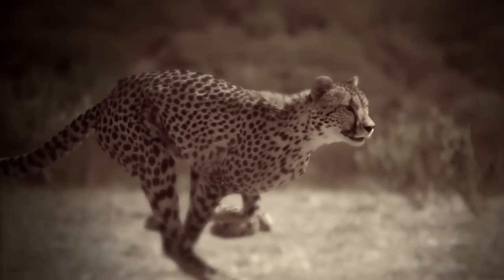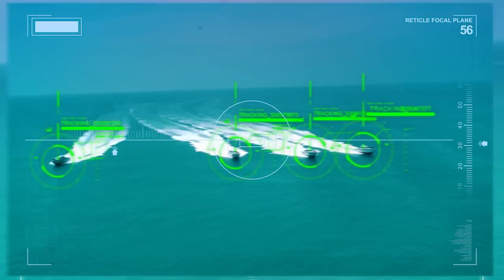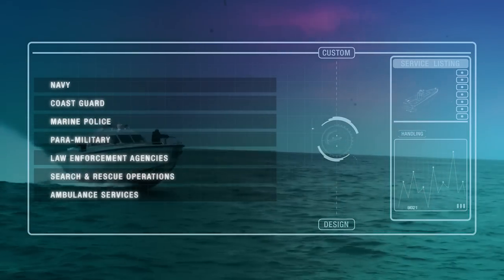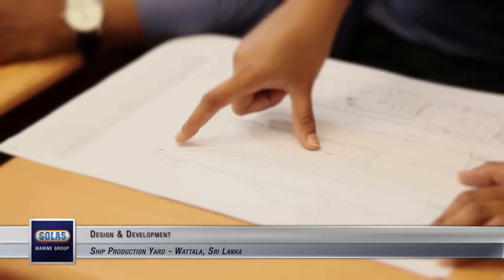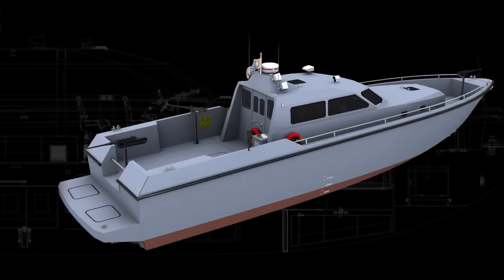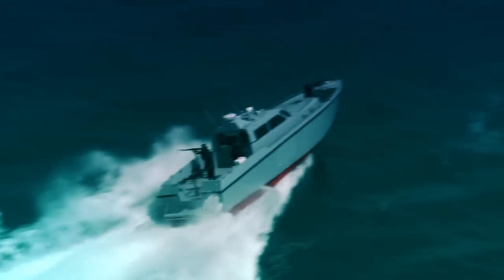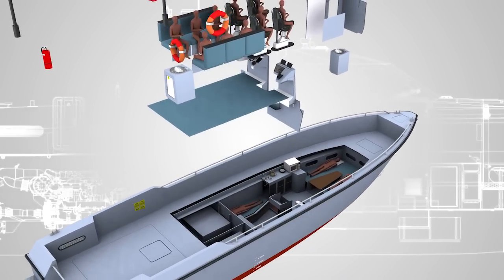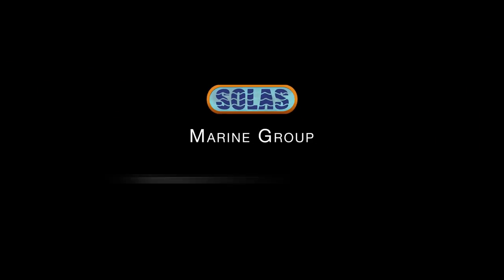Solas Marine 16M INTERCEPTOR CRAFT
Series production of SM16 is in progress, with 24 boats in service at Indian Navy by May 2014. Production system, two sets of tooling and pre-ordered equipment allows the builder to produce 4 boats batch every 2 months.

Experience of creating of such a high tech and modern design and highly efficient production system in Asia opens new horizons for both builder and designer looking to undertake new challenges.

Cdr. Shiv Kumar Raghav, Advisor & Consultant , Solas Marine Group
Dr. Albert Nazarov,  Albatross Marine Design Co., Ltd.